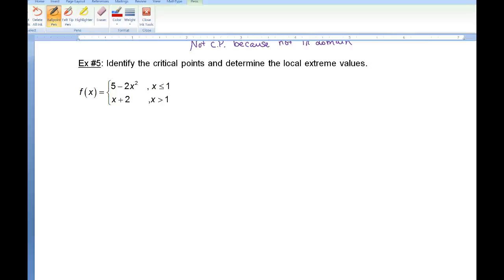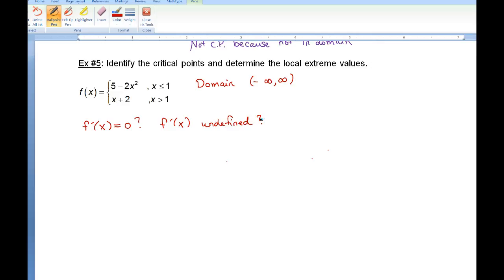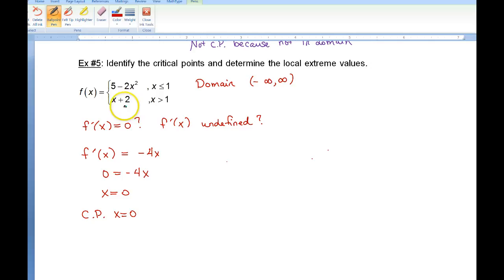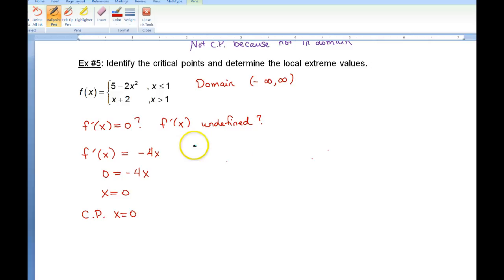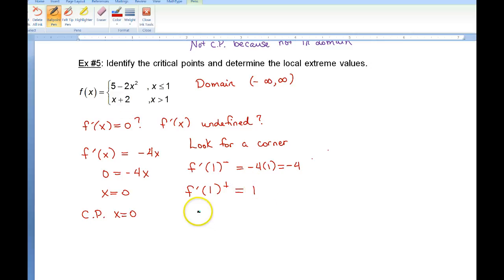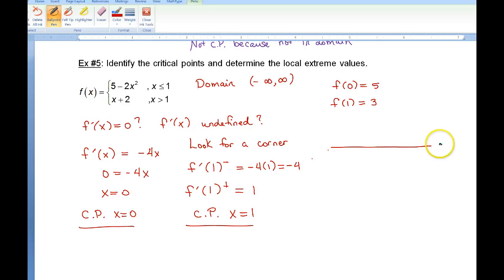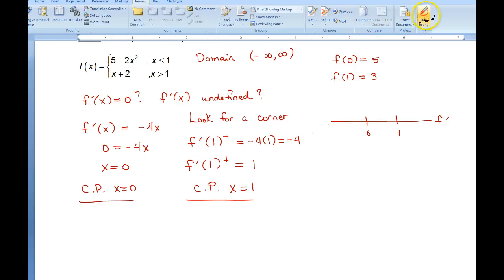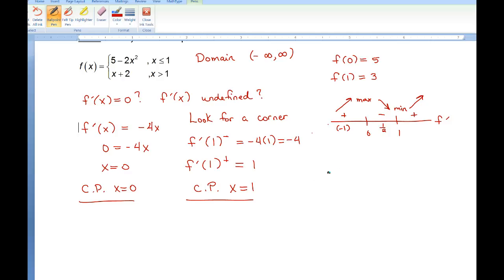Lesson 4.3 Ex#5